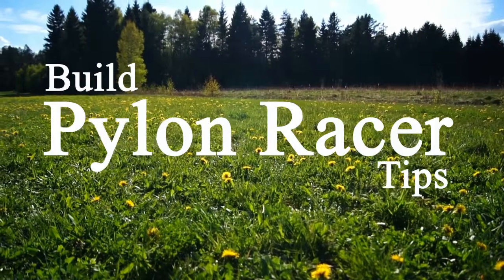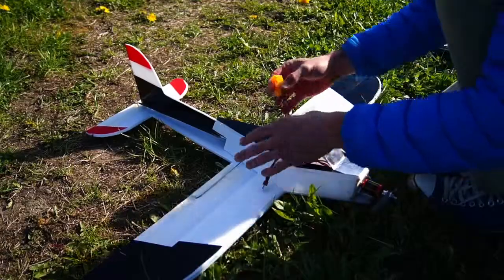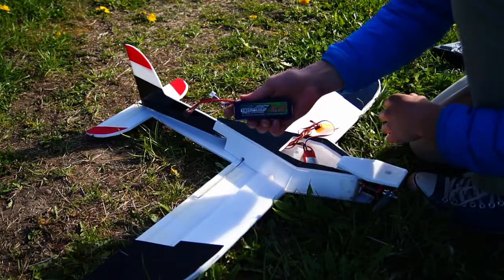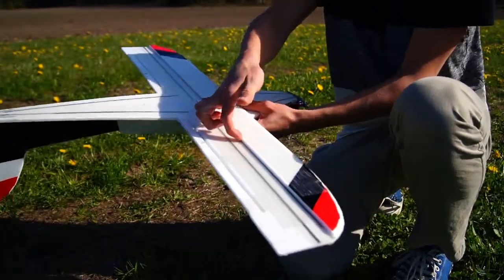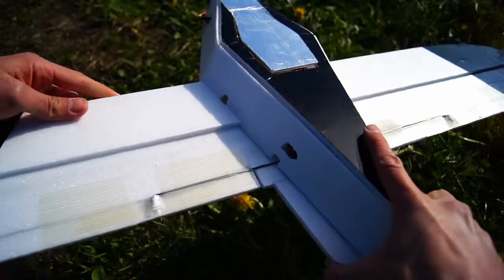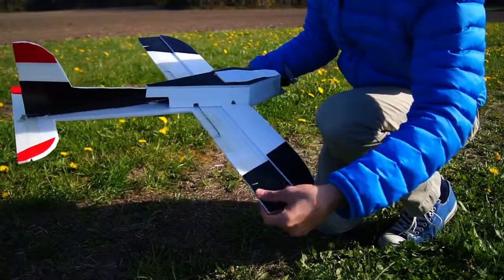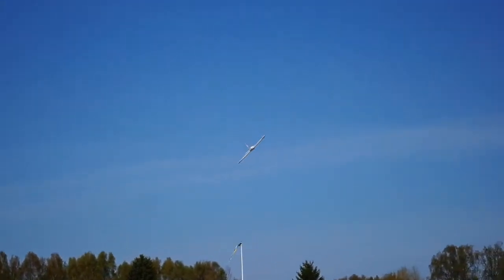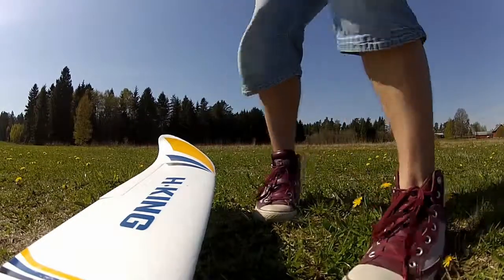RC Pylon Racer Build Tips - RcLifeOn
Let me present you my Pylon Racer. This fast flying plane can reach speeds up to 65mph and flies like it's on rails! Plans can be found at MikeysRC.com

The Pylon Racer is powered by the Turnigy2836 brushless outrunner 2350kv, 6x4 propeller, 40 amp Plush electric speed controller and a 2200 Nano Tech 3s lipo battery. Instead of having a traditionell airfoil I went with the KF4 airfoil with the step on the
top and on the buttom. This gives me good strenght and stability in high speeds. I also went crazy with the carbon fiber, my previous builds got flexy and didn't perform the way I wanted. That's why I used it from the tail to the very tip of the plane. That makes it superstiff with no flex in the wings and will last you a long long time

As far as flight characteristics this plane is a beast! It's fast, it's stable and flies like it's on rails.
Besides that, it's a super easy build so go ahead and get the plans from MikeysRC

Video Editing Programs:
LightWorks